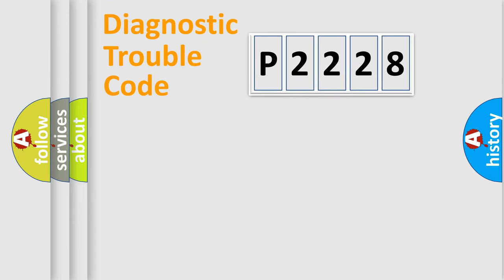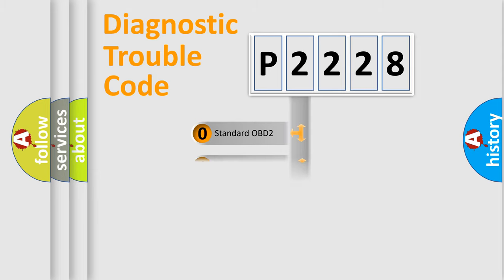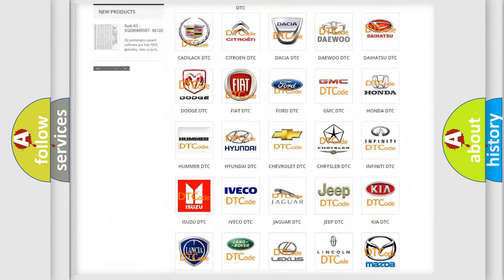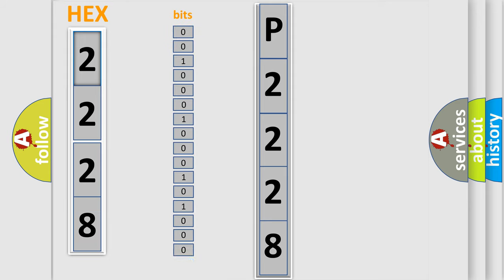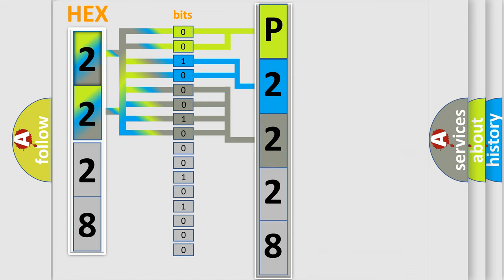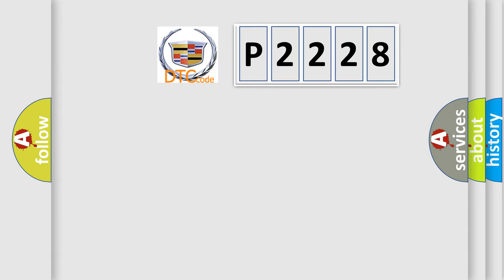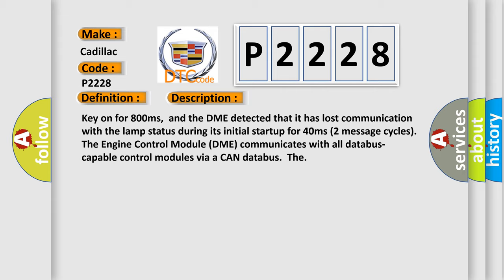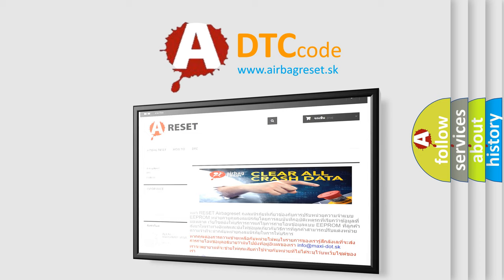DTC cadillac P2228 Short Explanation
Contents:
0:21 Basic DTC analysis according to OBD2 protocol standard.
1:48 Insight into programming
2:58 A diagnostically understandable description of the Diagnostic Trouble Code
3:05 Basic error definition

Make:
Cadillac
Code:
P2228
Definition:
Lost Communication With Lamp Status
Description: